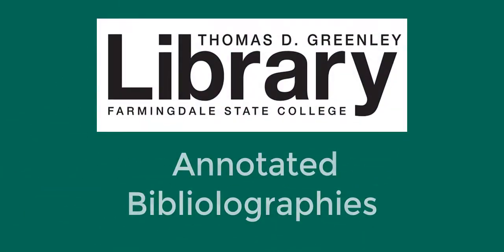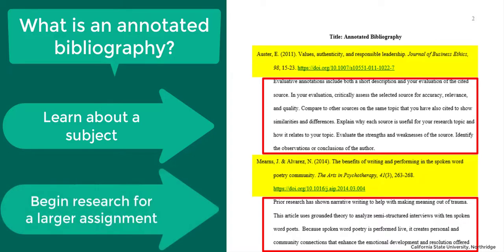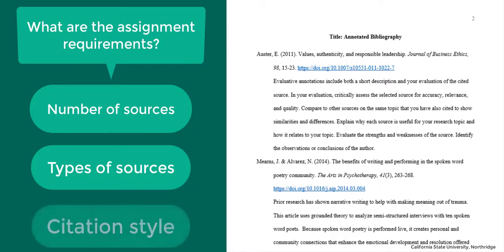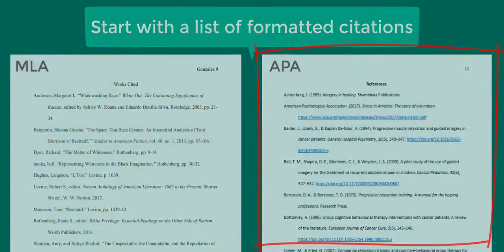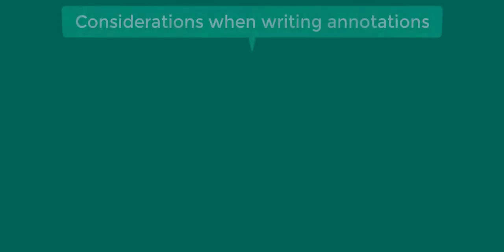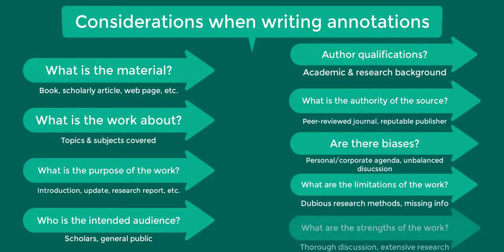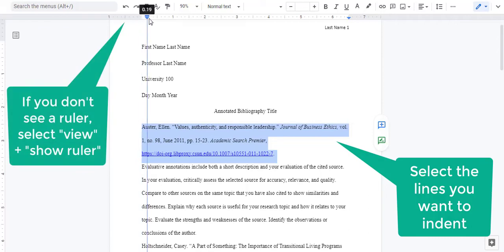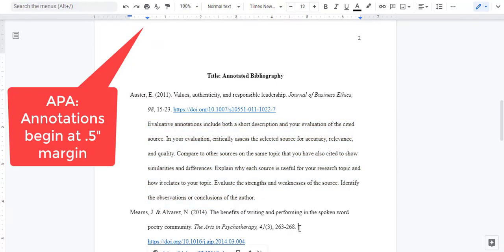How to Create an Annotated Bibliography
This video explains how to create an annotated bibliography in APA and MLA format.

Resources for citing sources:
Greenley Library help videos:

MLA Format:
MLA Style Center:

APA Format:
American Psychological Association (APA Style):